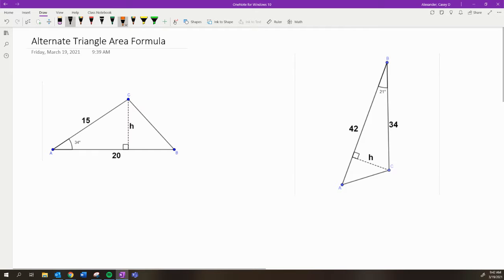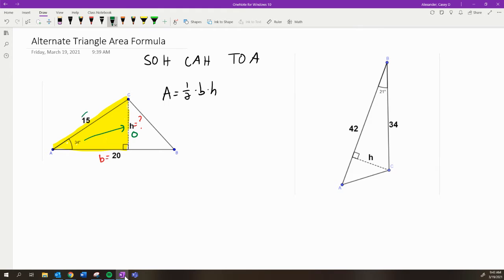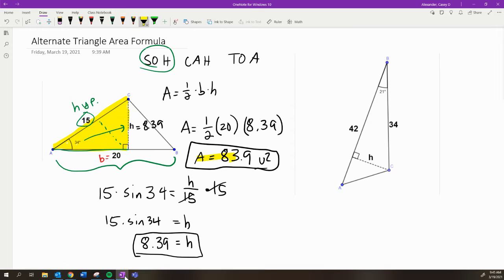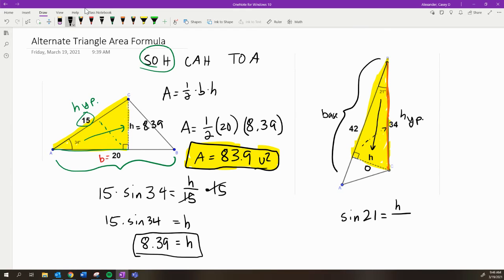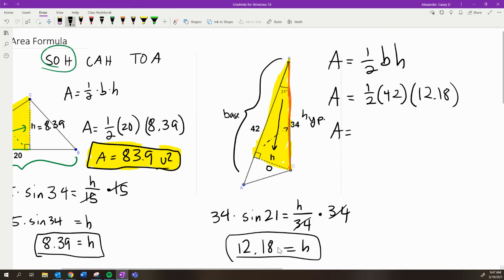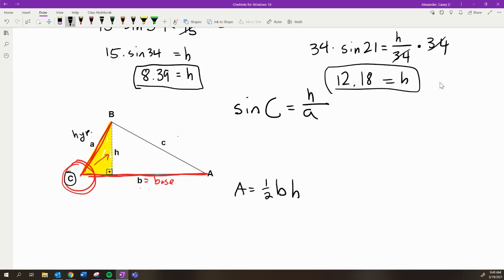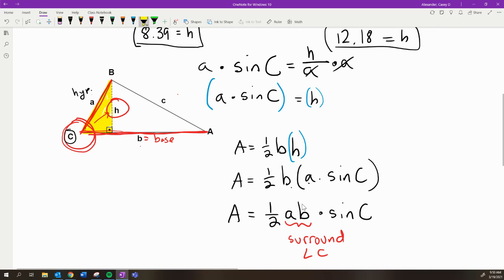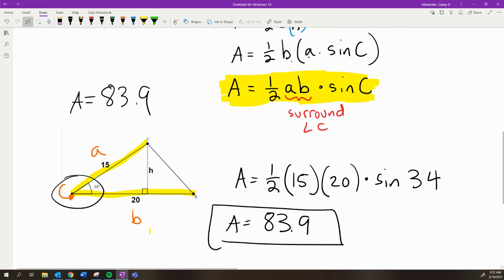Lesson 7.6 - Alternate Triangle Area Formula A = 1/2ab sinC